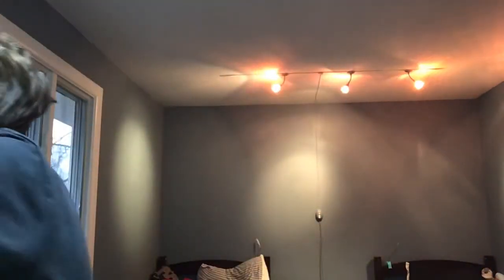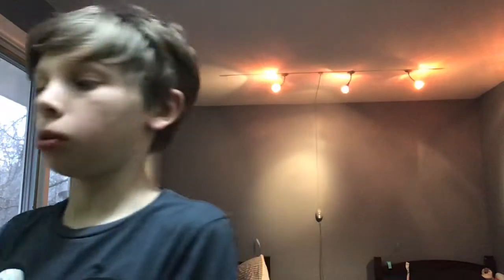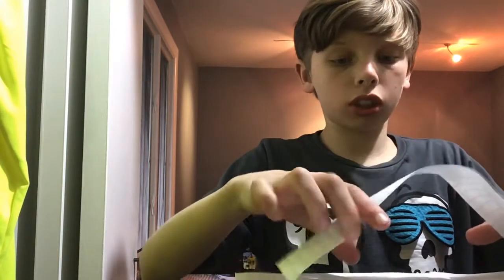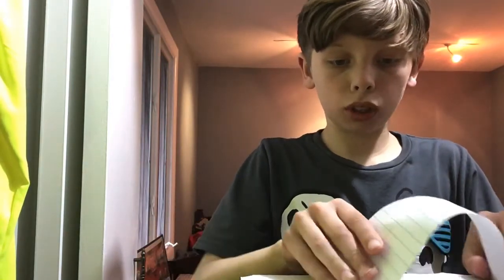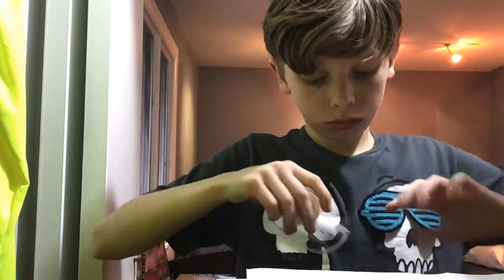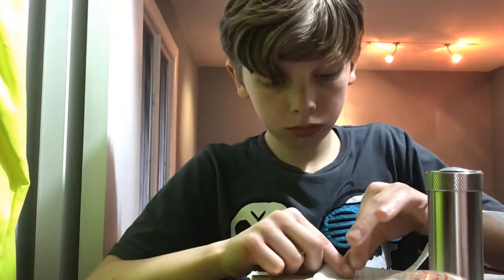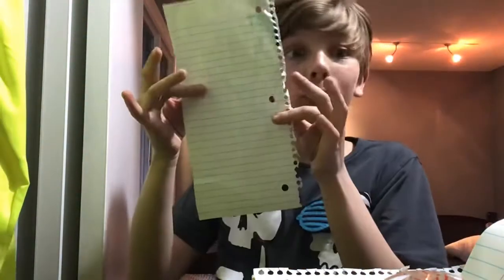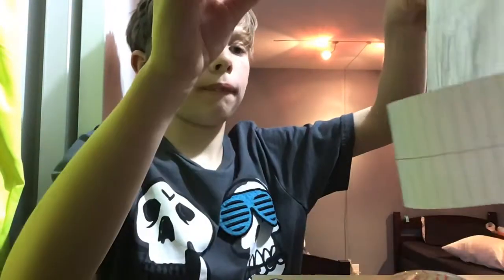Super easy way to make paper basketball 🏀 hoop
That works well and is good